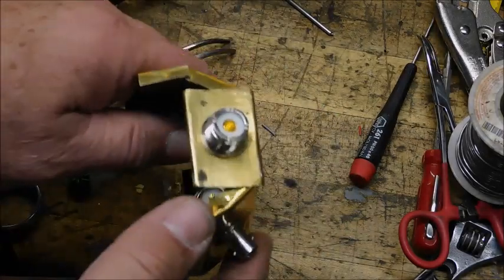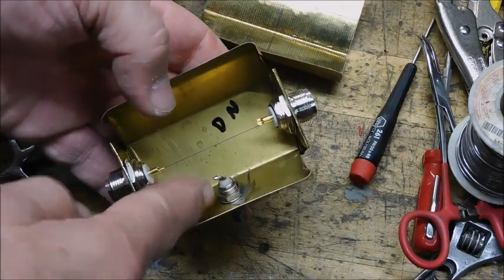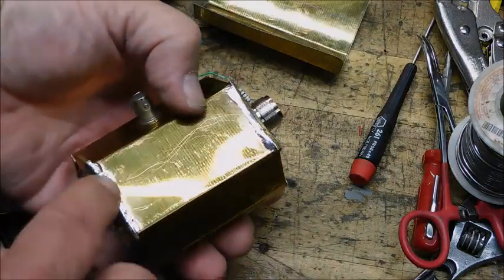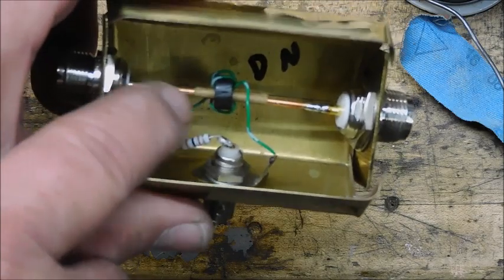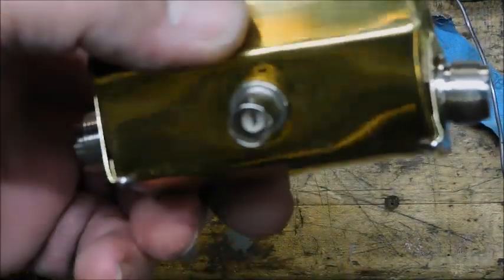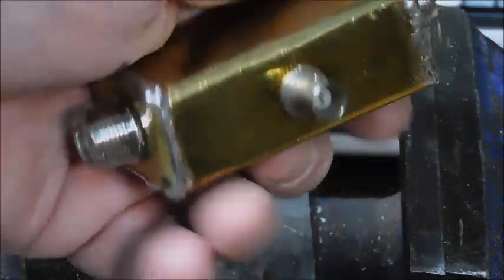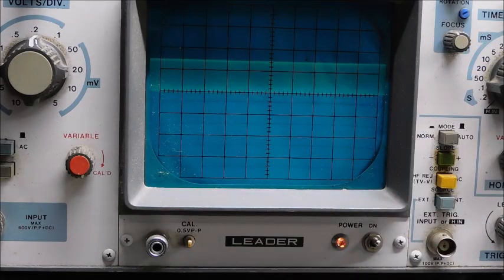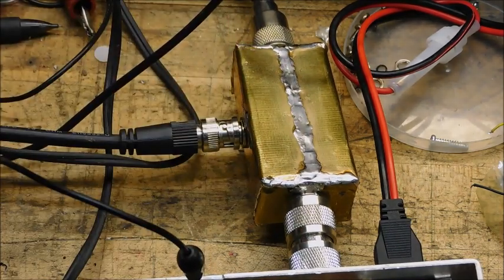RF Sampler AND RF Signal Injector in one tool !!!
This is an easy project to make a very useful tool. There is LOUD audio signals in the video in the last part. As you can see it works both to extract a signal, or inject a signal. This makes it easier than trying to hook wires inside a radio. Much safer too. Any metal box will do. I just made mine because I can. Use any connectors that make you happy! This does not seem to make any change in SWR into a dummy load, that I can see. The toroid was from my junk bin, I am guessing that any type will work well here. I tested this before I closed it up. I suggest you do the same to see if you may want more or less turns on the toroid. I would NEVER transmit while you have a signal generator hooked into it. EVER! You could put a resistor divider network in here to drop the signal out to your scope even more if you wished to.